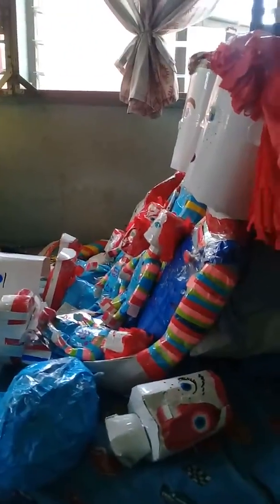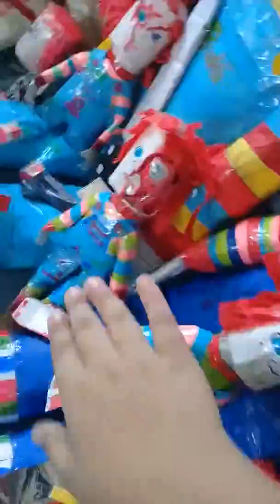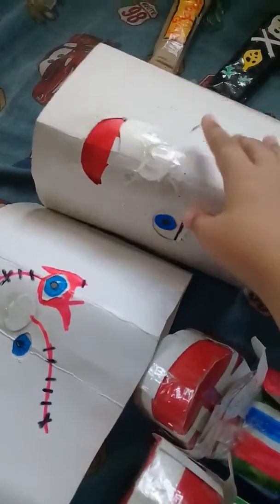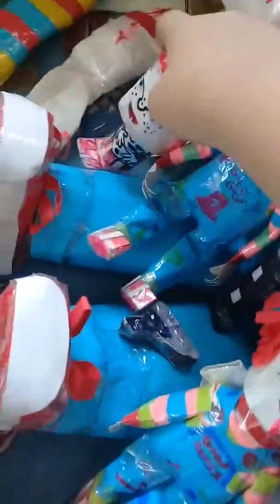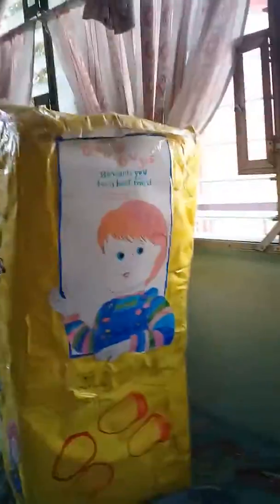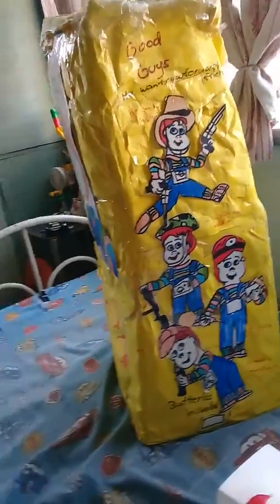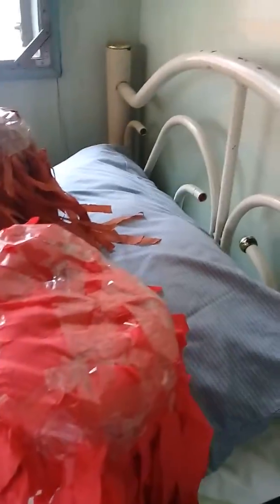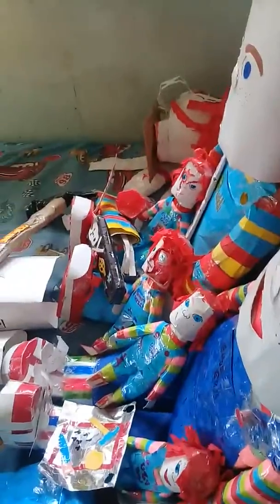My paper chucky doll collection☺❤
Hey guys this is my chucky doll paper toys collection,i made it by my self and it it was a month to this toys,its so hard☹☹☹but i CAN do this☺☺☺